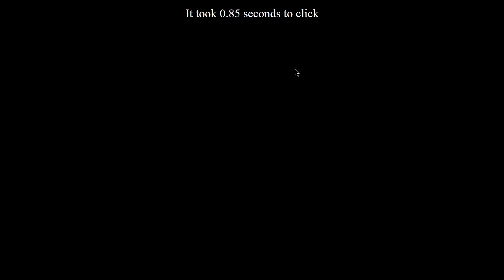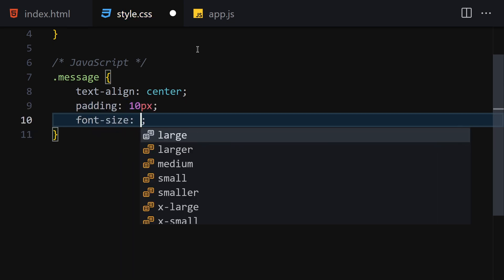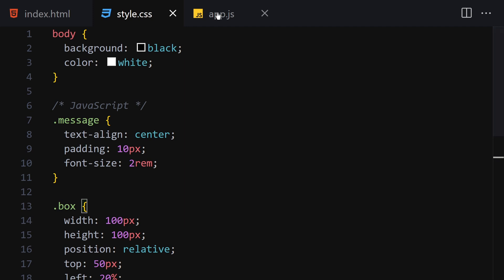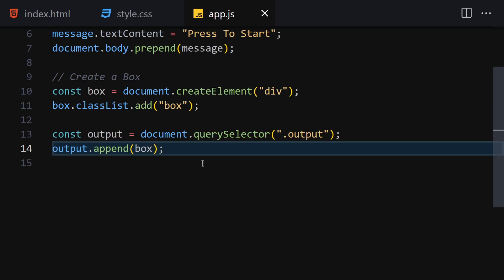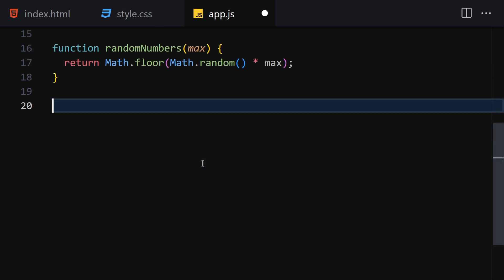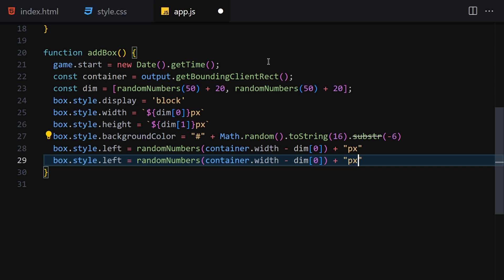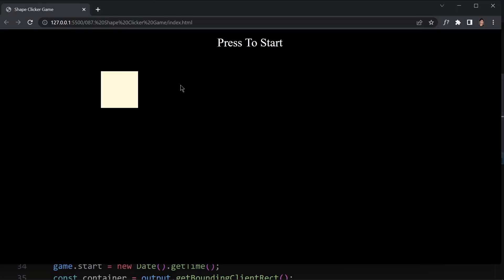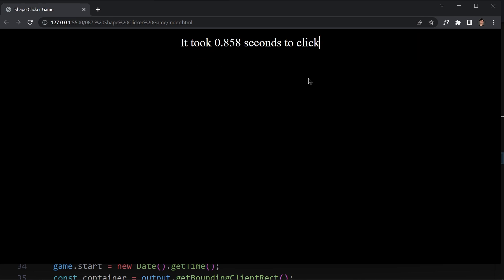ShapeClicker: Building an Exciting Random Shape Clicker Game with JavaScript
Welcome to a thrilling and challenging tutorial where we explore the world of random shapes and learn how to create an exciting Random Shape Clicker Game using JavaScript. In this video, presented by HuXnWebDev, we guide you through the process of building an addictive game that tests your speed and accuracy in clicking on randomly appearing shapes.

The ShapeClicker Game is a fun way to improve your reflexes and have an enjoyable time. Join us as we delve into JavaScript techniques and demonstrate how to create a feature-rich and visually appealing game.

Our expert instructors will provide step-by-step instructions and insightful explanations, catering to both beginners and experienced developers. We'll leverage JavaScript to generate random shapes on the screen, record the player's score, and implement time constraints to intensify the gameplay.

Discover how to add interactivity with event listeners, track high scores, and create smooth animations for a captivating gaming experience. We'll cover techniques to optimize performance and create an intuitive user interface that keeps players coming back for more.

Join the HuXnWebDev community, share your achievements, and connect with fellow gamers who are passionate about challenging their skills. Let's embark on this exciting journey of creating a Random Shape Clicker Game using JavaScript.

Get ready to test your agility and reflexes with ShapeClicker, as we explore the creation of an addictive and entertaining game with JavaScript. Join us now on this thrilling gaming adventure with HuXnWebDev!